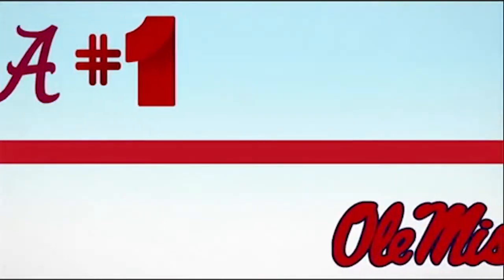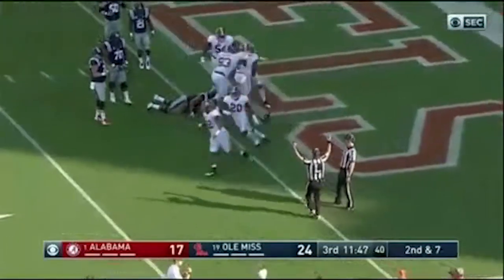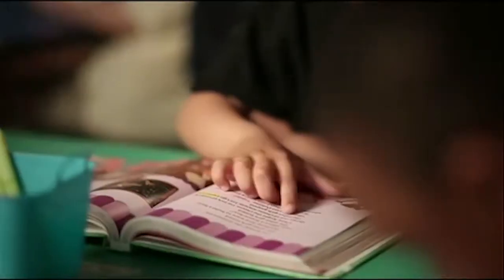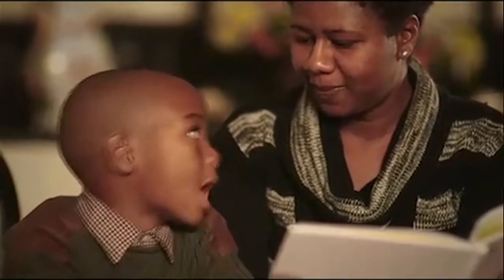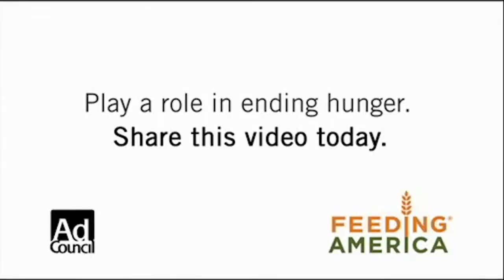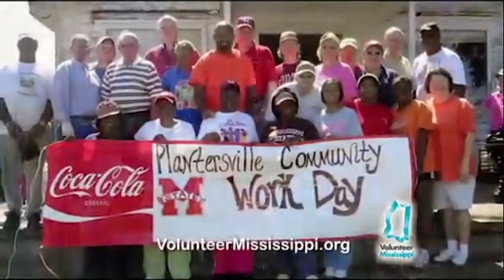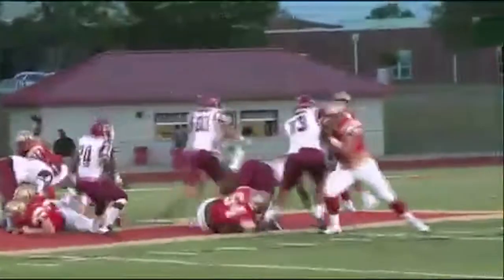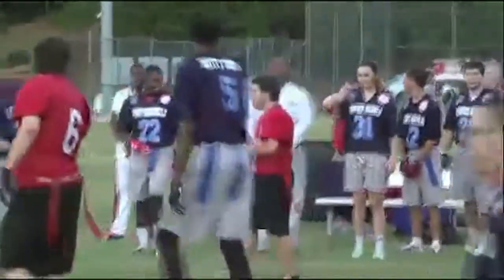RebelWatch 9 19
Hosts: Kelsey Davis, Matt McCann & Nick Dunavant
Keeping you up to date with Ole Miss, Oxford & Lafayette Sports